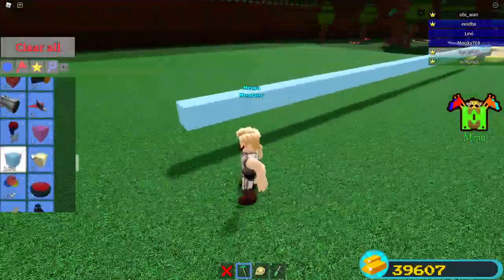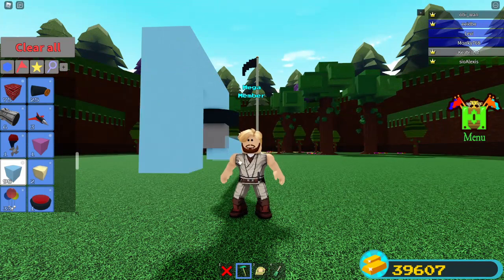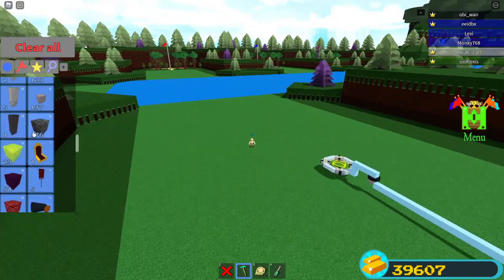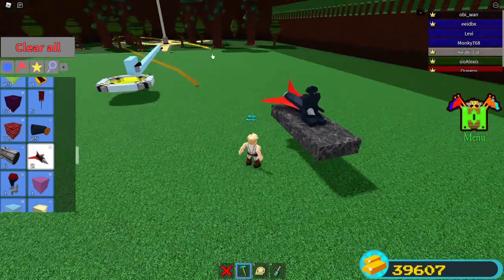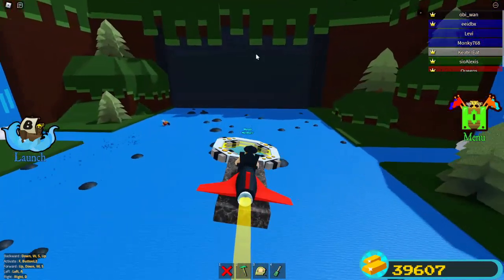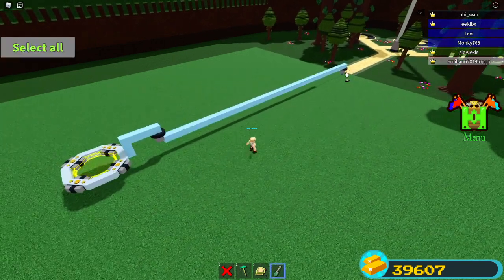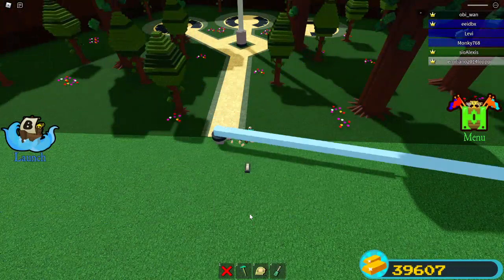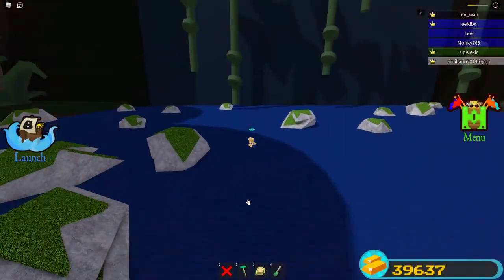How to make a free gold machine in build a boat!